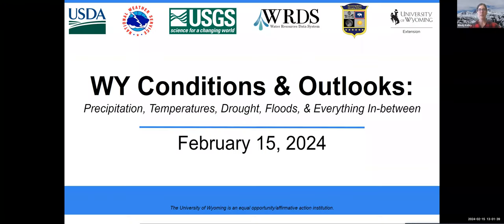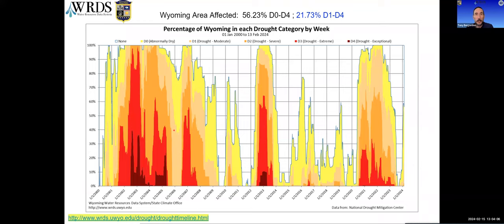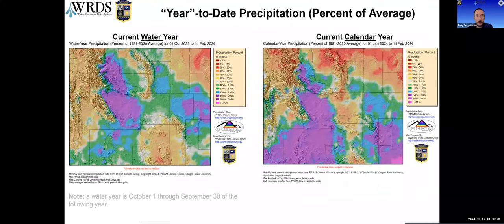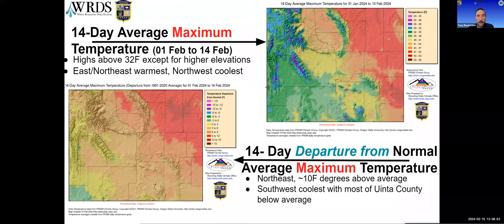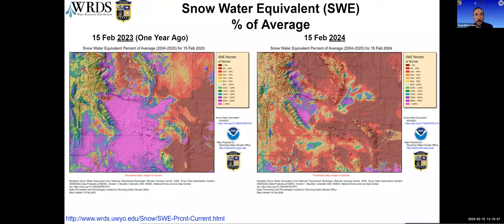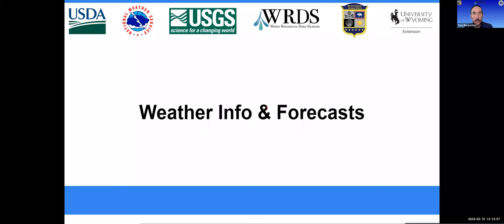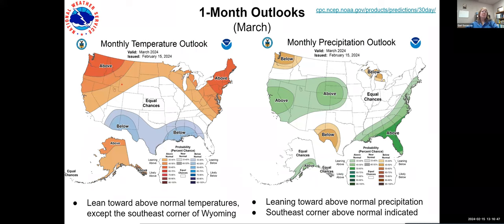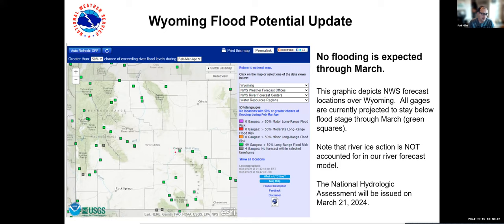Feb 15, 2024 WY Conditions & Outlooks: Highlight of the Month - Water & Climate Explorer Snow Tools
The Wyoming Conditions & Outlooks presentation is recorded on the 3rd Thursday of each month starting in March 2021. The University of Wyoming Extension organizes this collaborative effort in partnership with the USDA, NOAA National Weather Service, NOAA’s Missouri River Basin Forecast Center, USGS, the Wyoming State Climate Office, the Water Resources Data System, and the Office of the Tribal Water Engineer of the Eastern Shoshone & Northern Arapaho Tribes.The University of Wyoming is an equal opportunity/affirmative action institution.USDA is an equal opportunity provider, employer, and lender.